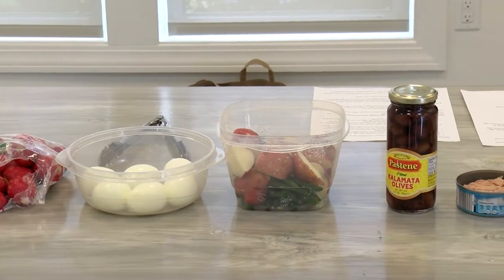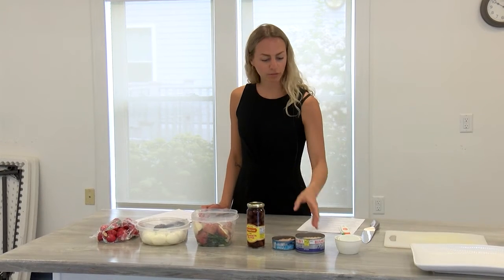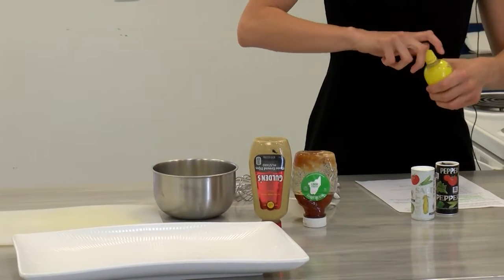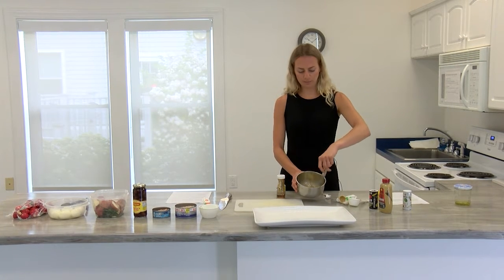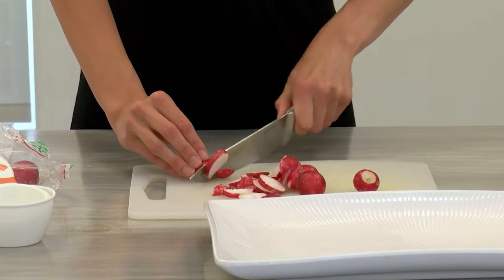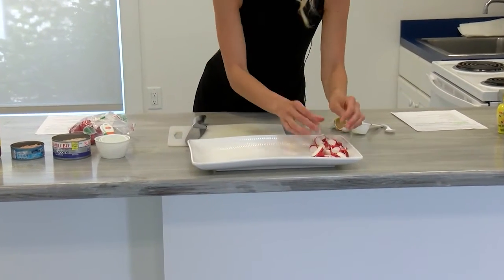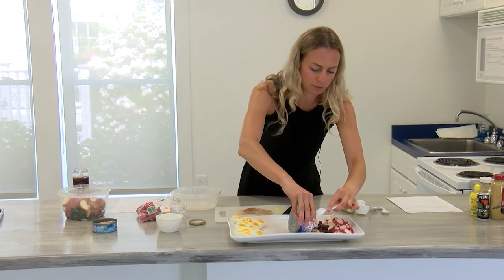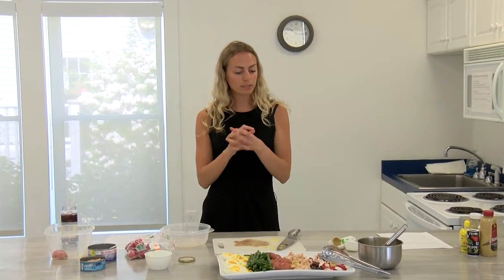YMCA Southcoast Diabetes Prevention - Cooking Demonstration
Join Maddy, our YMCA Southcoast Dietitian, for a simple cooking demonstration.